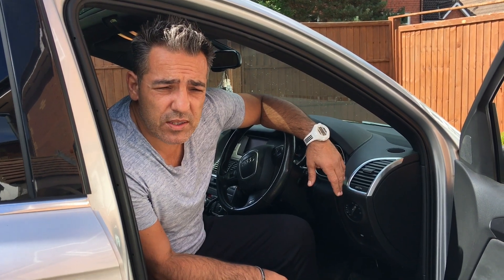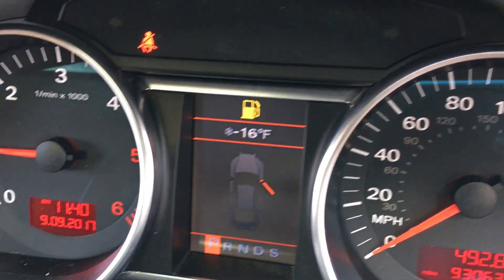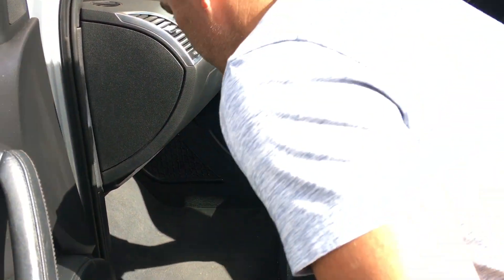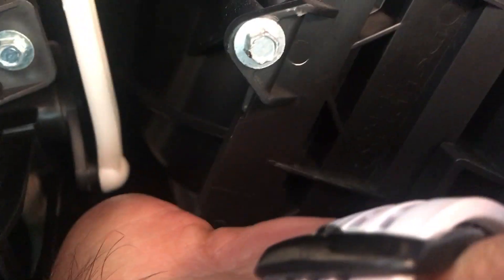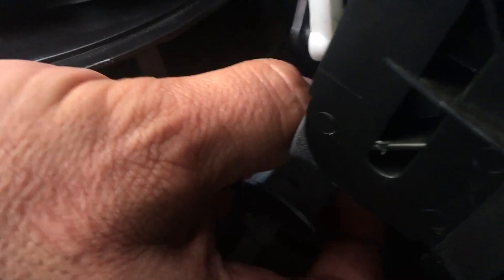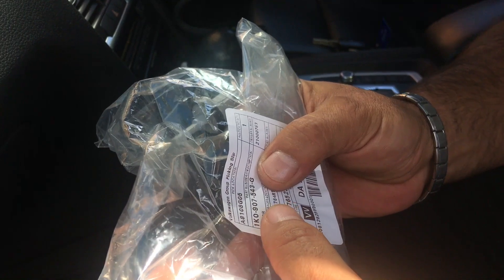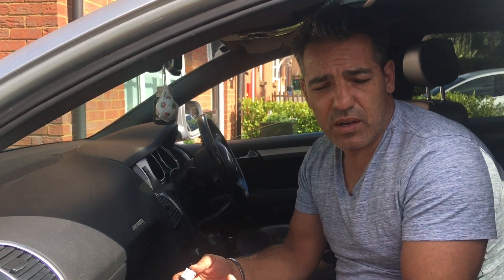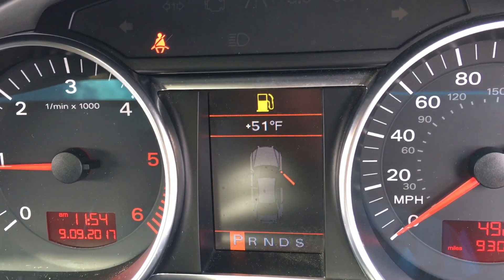Audi Q7 G89 Sensor Replacement and Location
Audi Q7 G89 Sensor Location and Replacement